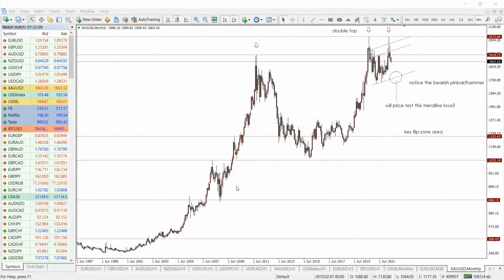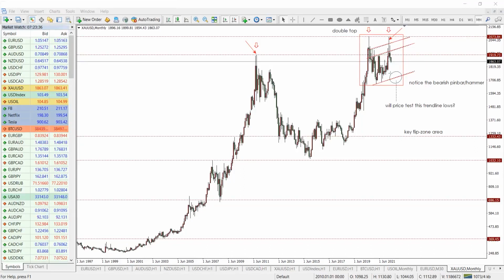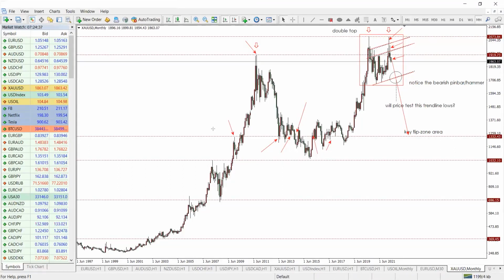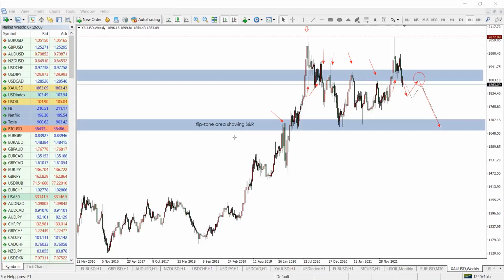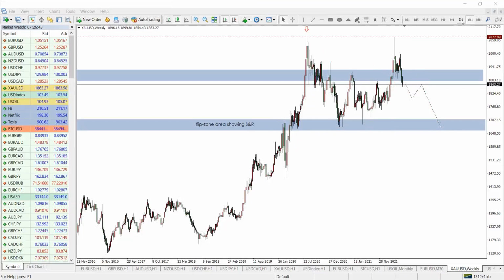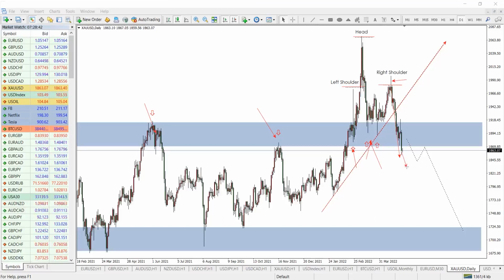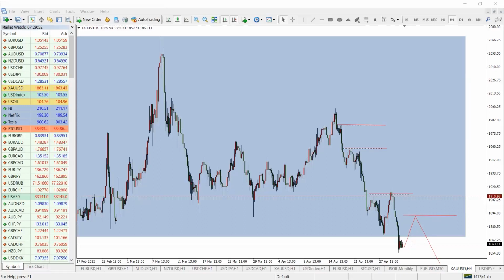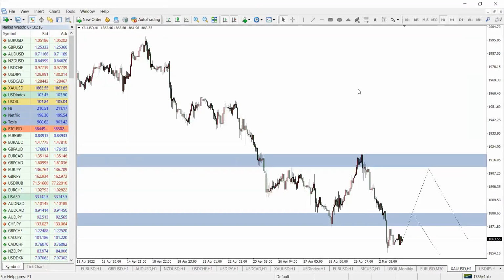Gold Price: Directional Bias On The Precious Metal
Price prediction on Gold from multi timeframe analysis approach.